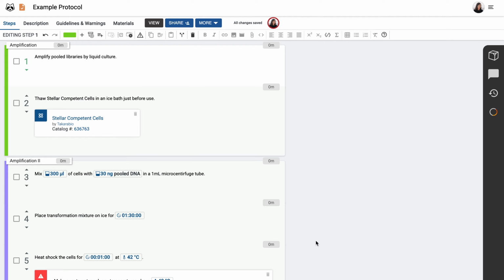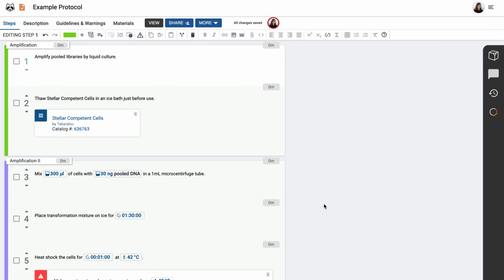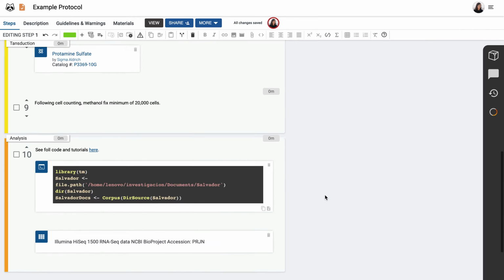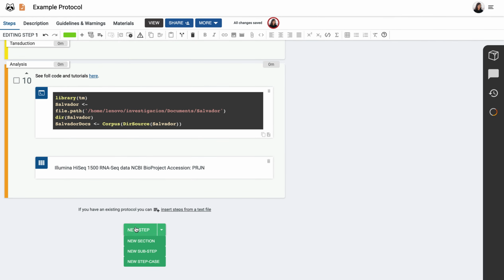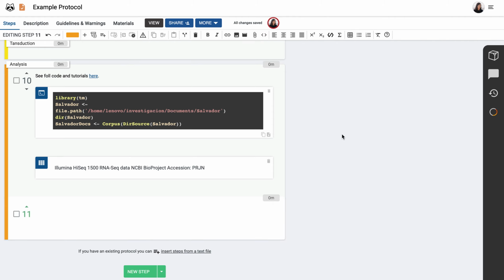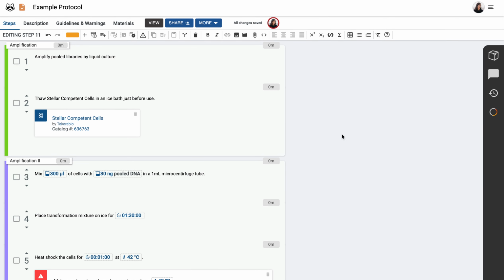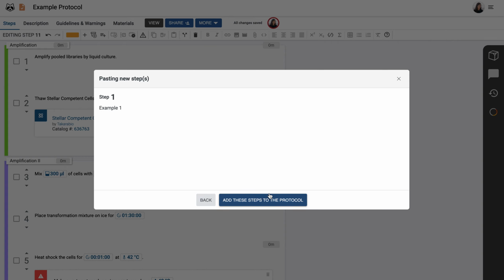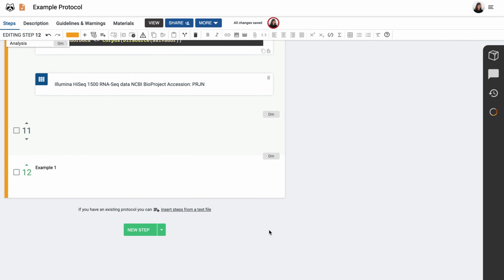Editor - Adding Steps